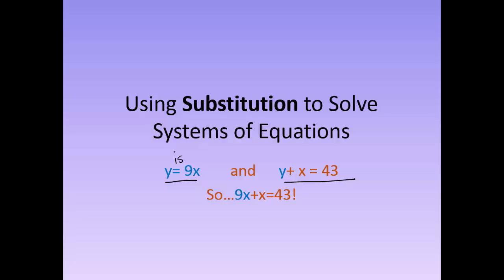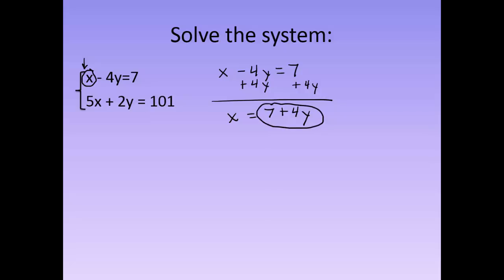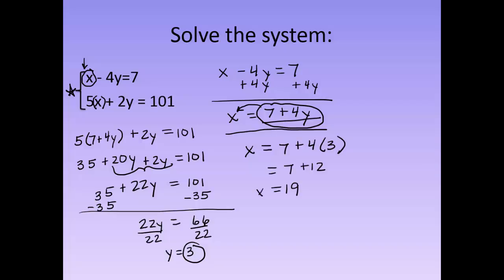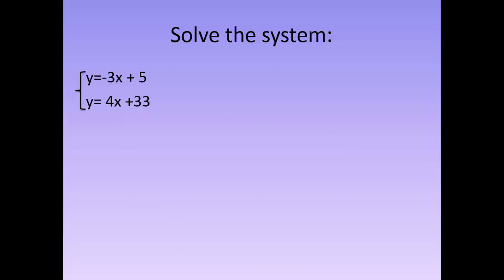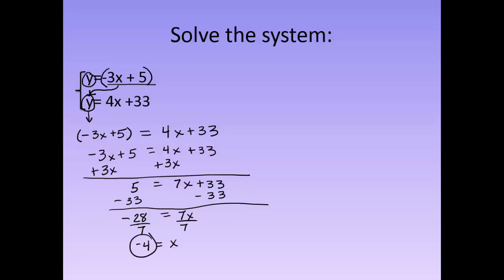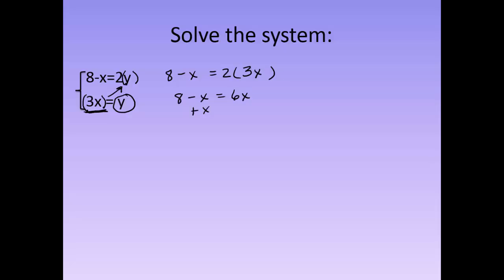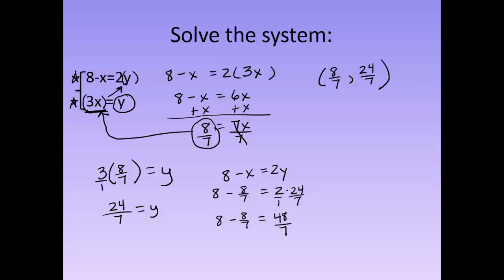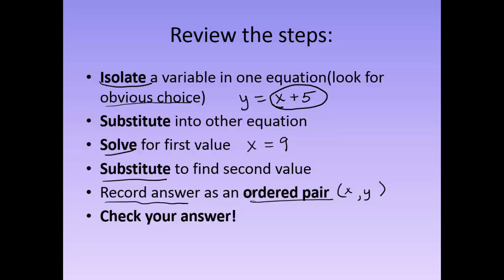Solving a System of 2 Equations with Substitution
Solving for the intersection point of two equations by substituting equivalent expressions.